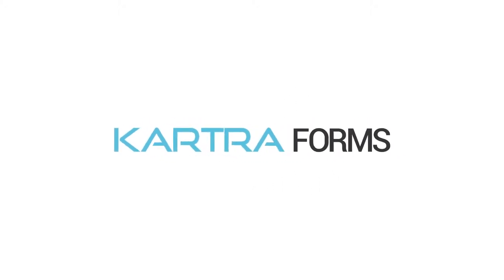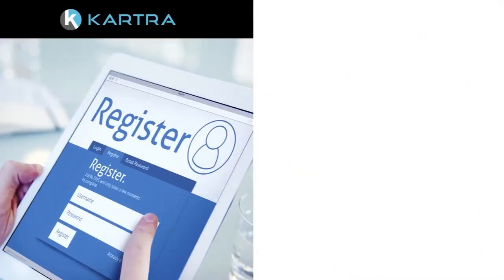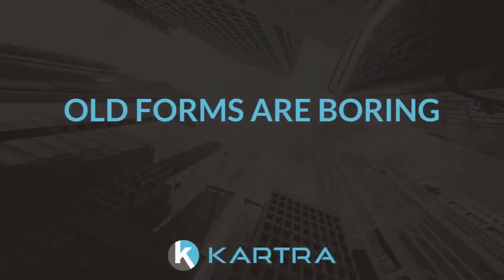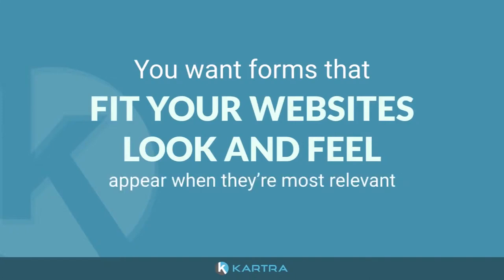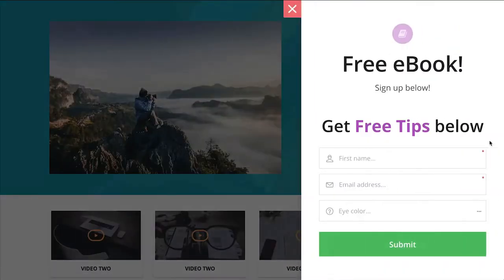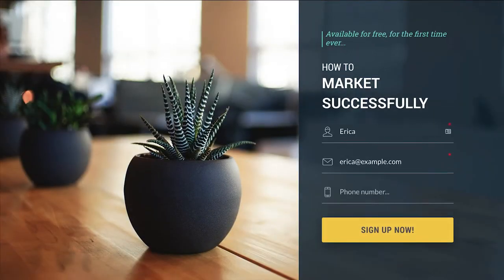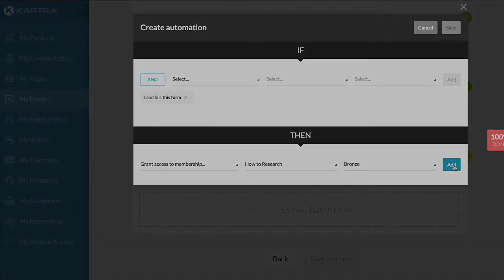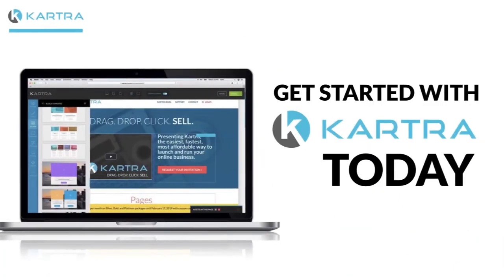KARTRA FORMS : NEXT-GEN FORM BUILDER HAS YOU COVERED!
It's just so much fun! Select the type of form, pick a template, edit the text, play a bit with the colors, and... KABOOM! It's ready to rock'n'roll!

* There's a template for everyone!With 50+ incredible designs, multiple layouts and color palettes, you will always find one that fits your styling.
* Match your brandingGot a custom logo and color range? Plug them right in.
* Designed to convertLooking good is only half the battle. Maximizing conversions is what brings victory home!
* Even a child could use itThere's nothing to learn: browse, pick, edit and publish. Truly a matter of minutes!
* Mobile, tablet, computer... we support them allKartra Forms will look stunning no matter the device, browser, operating system, etc.

Are You Ready To Join the Kartra Revolution?